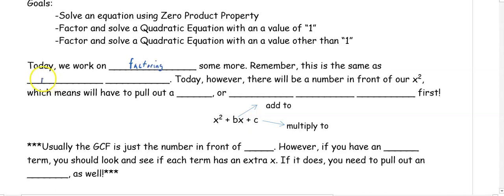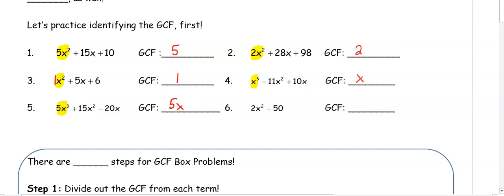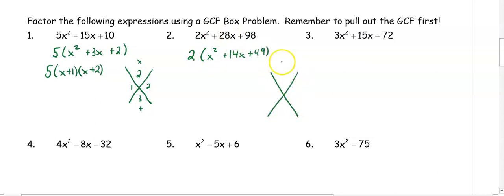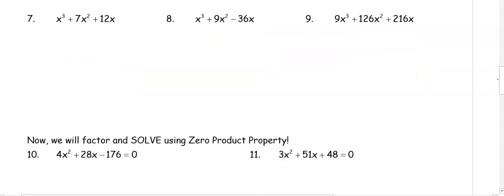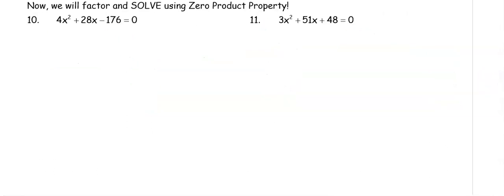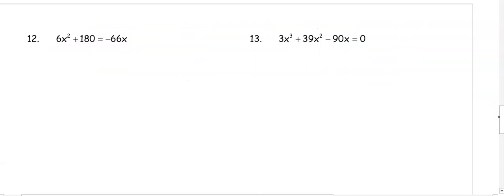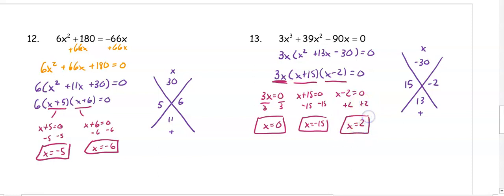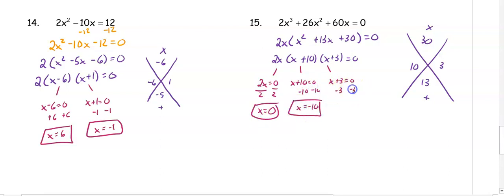U10D9- GCF factoring with Box Problems